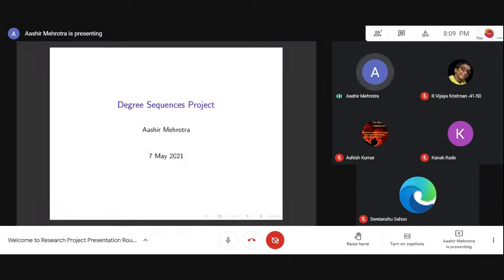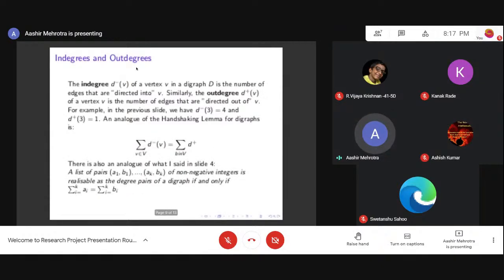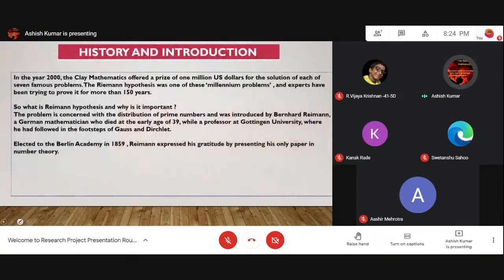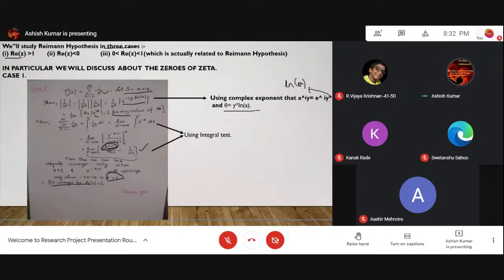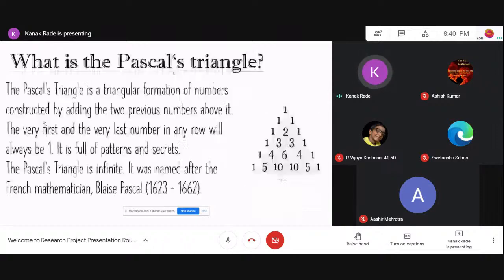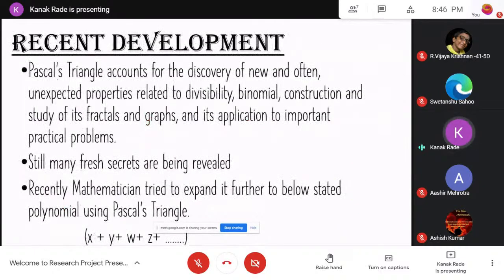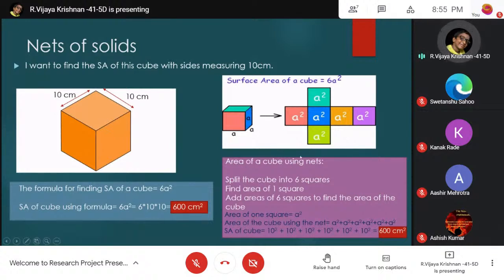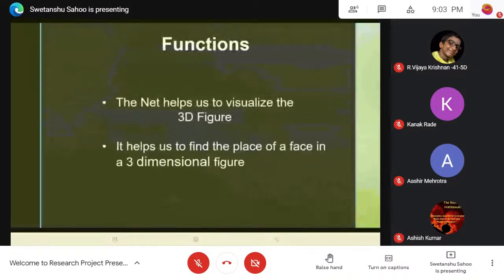Research Project Round 8 | Meet the Young Researchers | Bose Spring Math Olympiad 2021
The Research Project Round is the first round of the Bose Spring Math Olympiad 2021. In this round, the participants in the Bose Math Olympiad will be presenting their research work. These Young Researchers are supervised by Dr. Ashani Dasgupta.

The Students Participating in this round are:

1. Kanak Rade (Junior Level)
2. Swetanshu Sahoo (Junior Level)
3. Ashish Kumar (Senior Level)
4. Vijayakrishnan Ranade (Junior Level)
5. Ashir Mehrotra (Senior Level)

Registration for the Bose Spring Math Olympiad is going on. To register